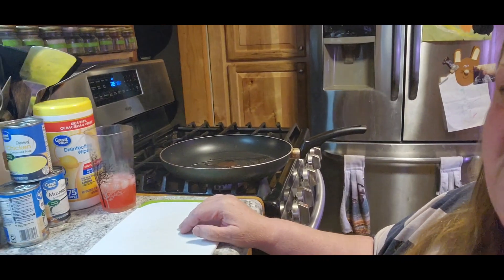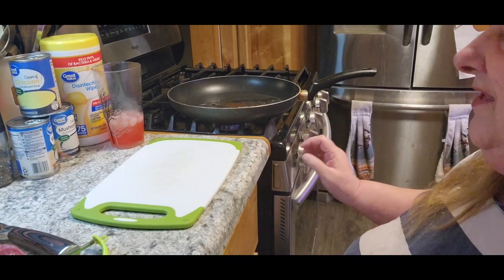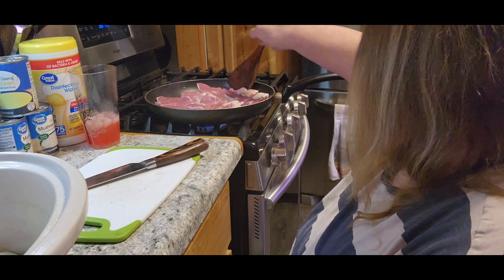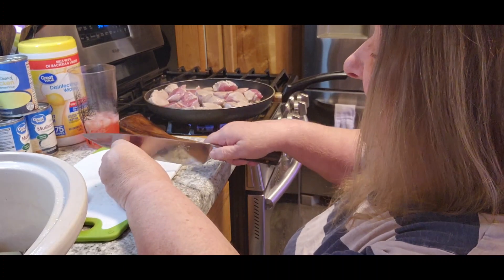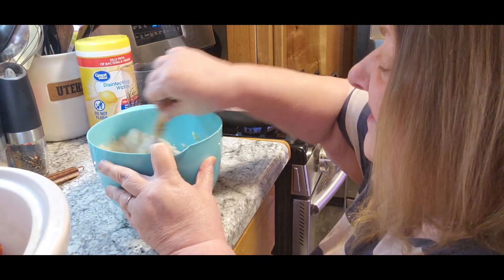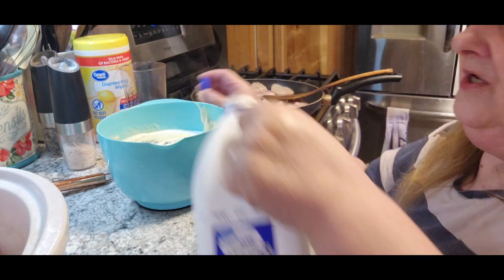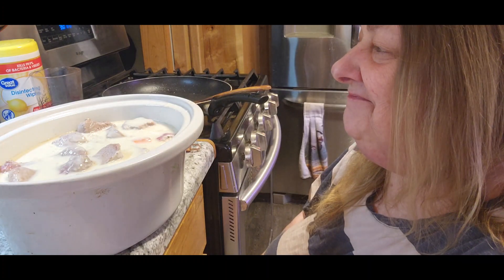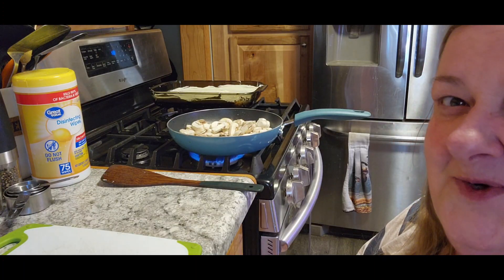Crockpot pork chops with veggies and gravy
1large onion, sliced
4-6 medium potatoes, peeled and sliced
1 (10 3/4 ounce) can condensed cream of mushroom soup
4-6 boneless pork chops

Lightly spray slow cooker with butter or garlic flavored non-stick cooking spray.
Put onions and potatoes in bottom of slow cooker.
Top with pork chops, salt and pepper.
Pour soup over chops.
Cook on low for 6 to 8 hours, until tender.